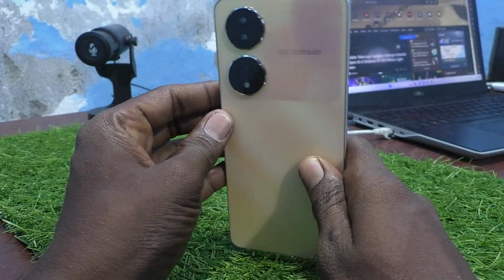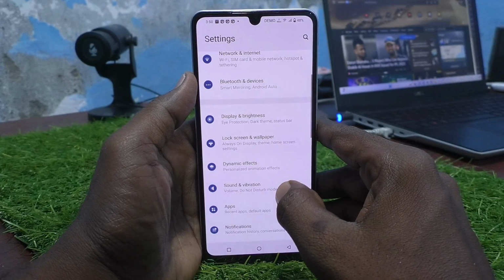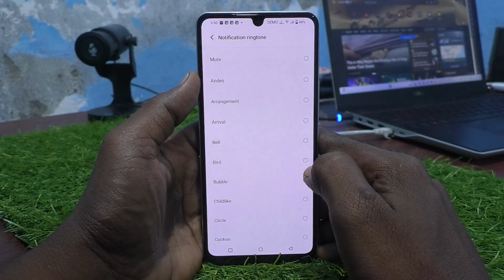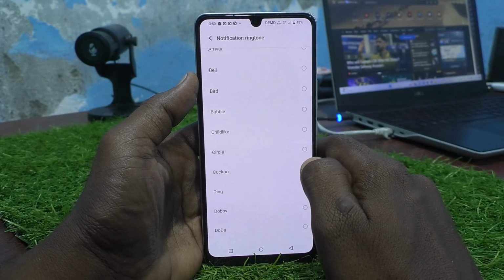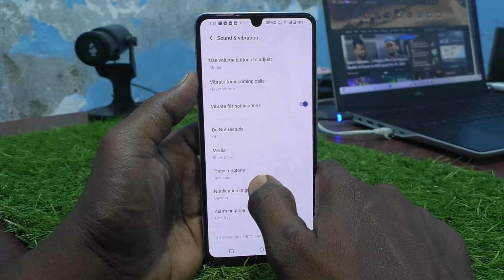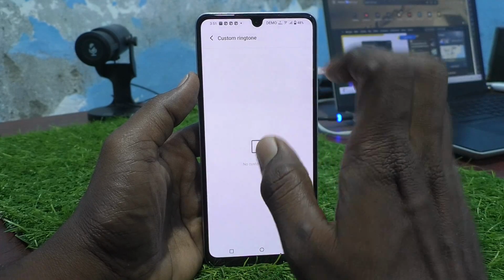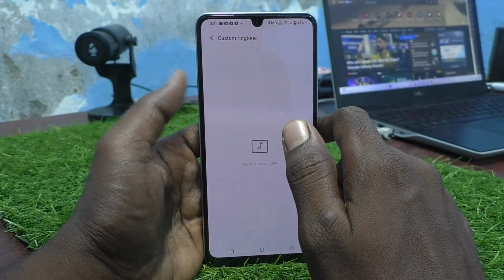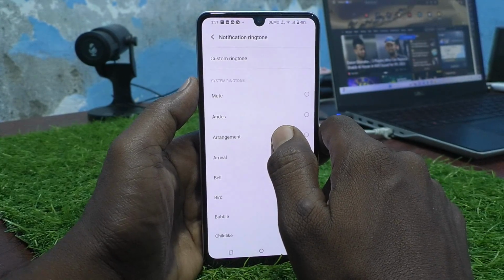How to set or change notification sound in Vivo Y100 5G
Vivo Y100 5G notification sound change settings: Learn here how to set or change notification sound in Vivo Y100 5G smartphone.